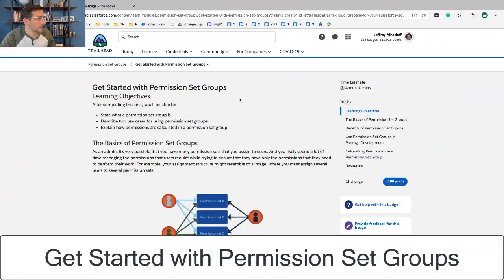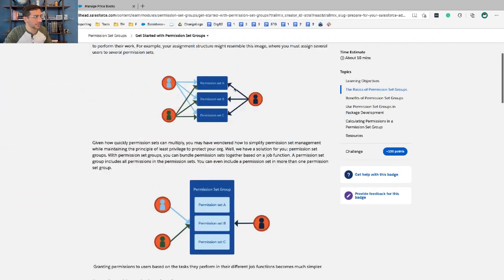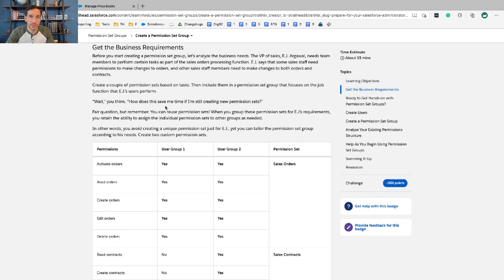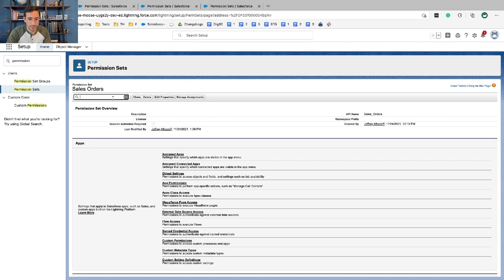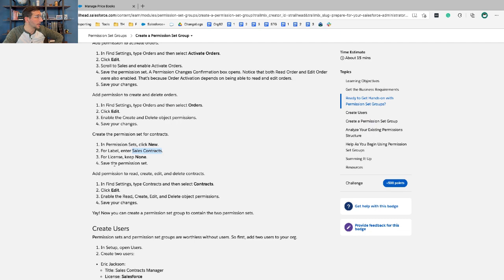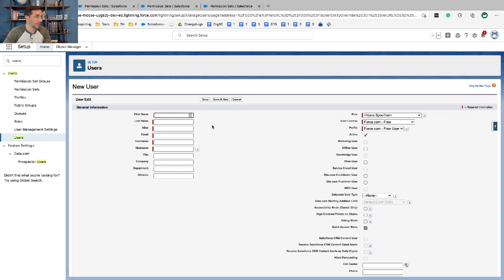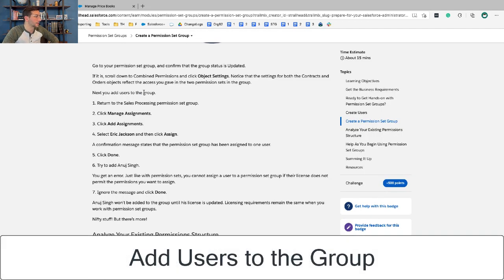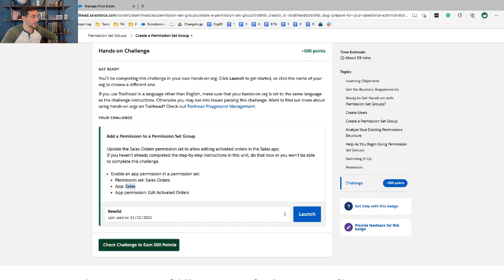Create a Permission Set Group | Trailhead | Answered and Explained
In which, I give a quick explanation of some of the tricky concepts in the first unit, Get Started with Permission Set Groups, and explain and show how to configure your Trailhead Playground for the unit Create a Permission Set Group. These units are part of the module Permission Set Groups.

Create a portfolio and show what you know to get hired and build your career in tech. I use Ghost for my portfolio because they have amazing templates for free and fantastic support so I can focus on learning about Salesforce instead of tweaking a website. They have plans for businesses too.

Listen with a free month of Audible

0:00 Intro
0:18 Get Started with Permission Set Groups
2:29 Price Books
2:49 Create a Permission Set Group-Intro
3:05 Create Permission Sets
6:18 Create Users
6:57 Create a Permission Set Group
7:50 Add Permission Sets to Permission Set Group
8:17 Add Users to the Group
8:44 Hands-on Challenge

Your Challenge
Add a Permission to a Permission Set Group
Update the Sales Orders permission set to allow editing activated orders in the Sales app.
If you haven't already completed the step-by-step instructions in this unit, do that now or you won’t be able to complete this challenge.
-Enable an app permission in a permission set:
--Permission set: Sales Orders
--App: Sales
--App permission: Edit Activated Orders